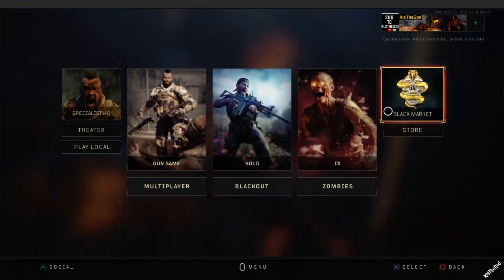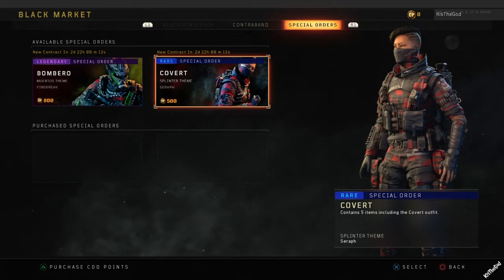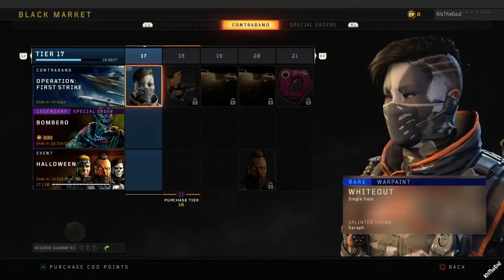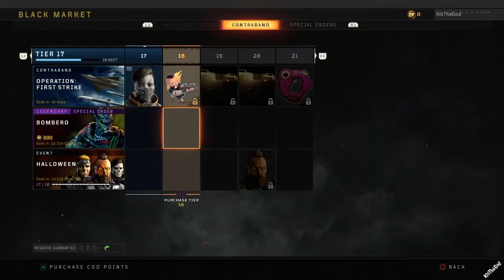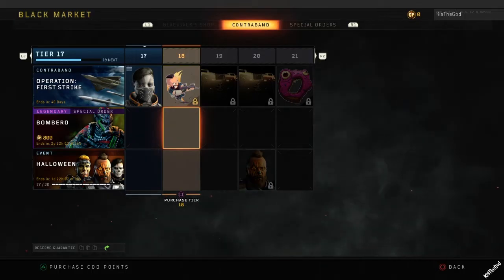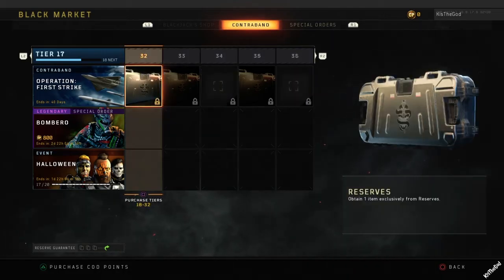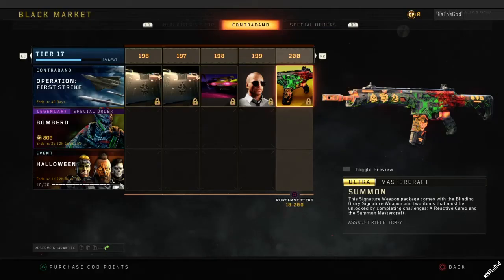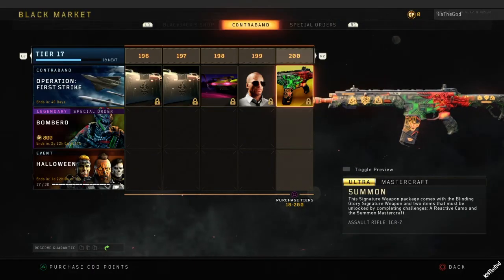YOU CAN NOW PURCHASE TIERS w/ COD POINTS